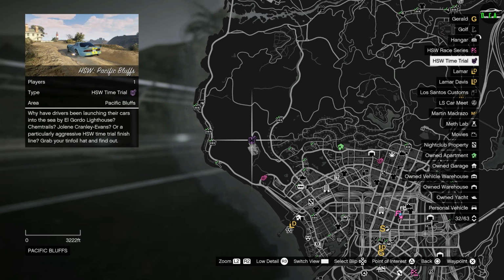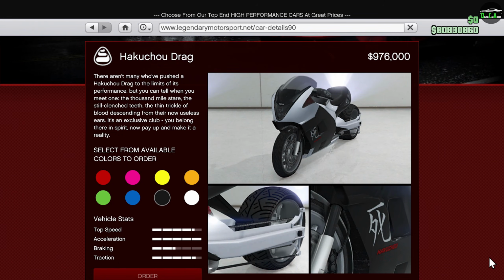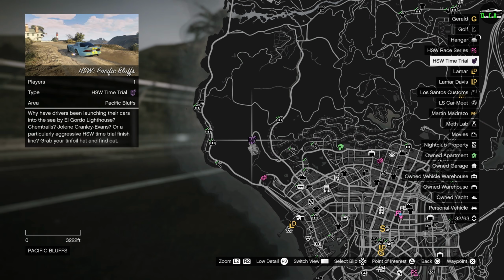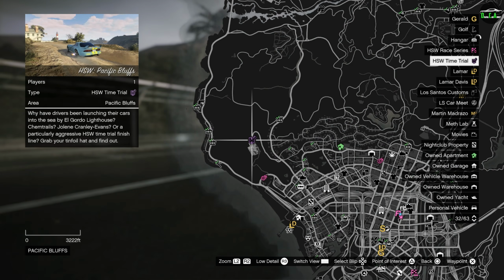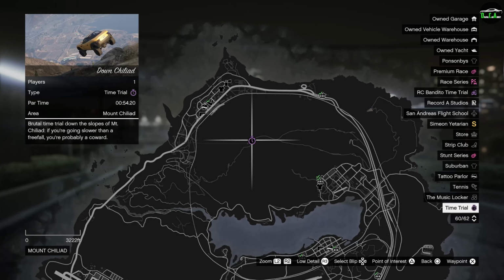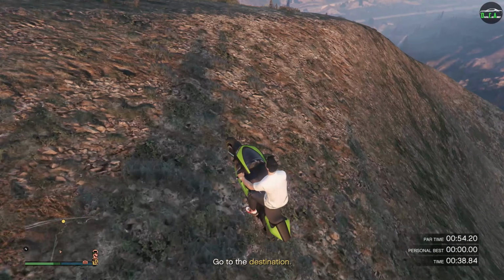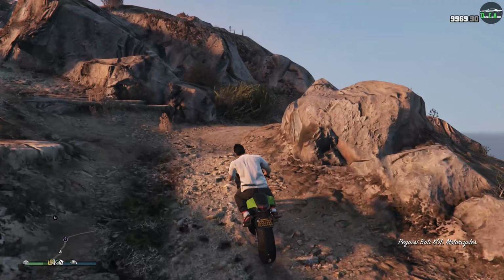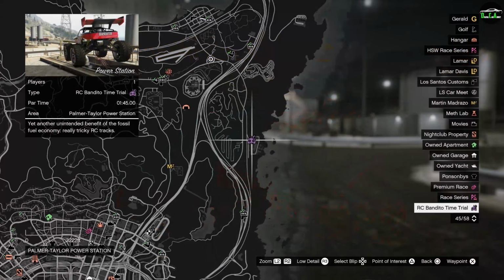GTA 5 - Event Week $450,000 - HSW Time Trial, Normal, & RC Time Trial Guide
Event Week (June 23rd - June 29th, 2022)

$250,000 - HSW Time Trial: Pacific Bluffs
$100,000 - Time Trial: Down Chiliad
$100,000 - RC Bandito Time Trial: Power Station

Timestamps:
Intro - 0:00
HSW Time Trial - 0:24
Normal Time Trial - 4:38
RC Time Trial - 7:55
Outro - 10:05